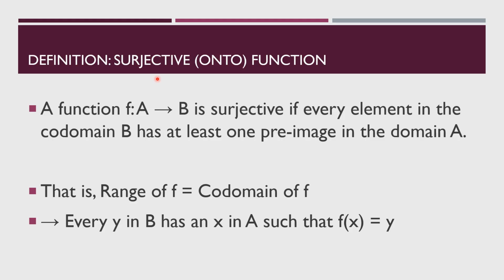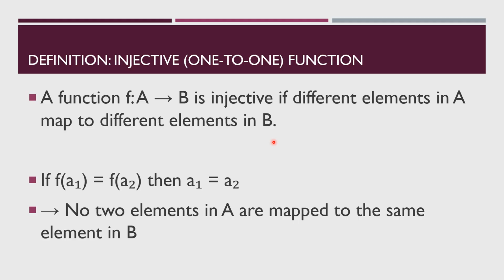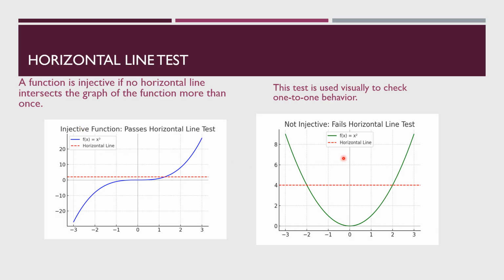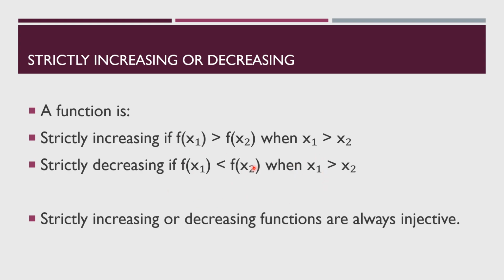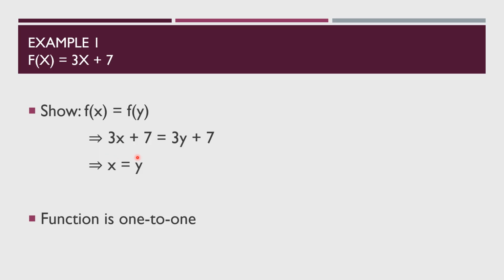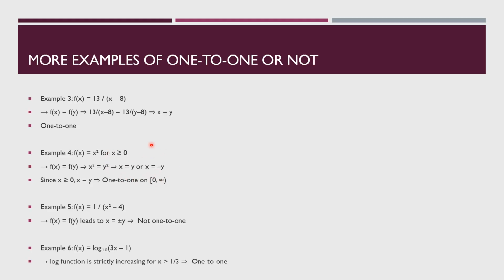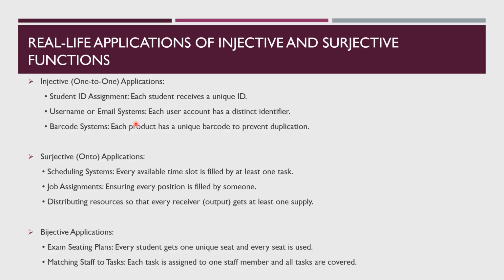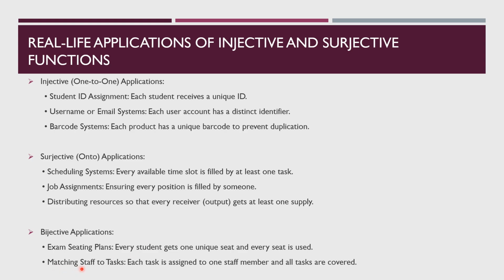Surjective and Injective Functions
In this lesson, we break down two important types of functions: Surjective (onto) and Injective (one-to-one). These are core concepts in set theory and function analysis—essential for higher-level algebra, calculus, and even SAT/WASSCE prep.

🎯 What You’ll Learn:
What is a surjective function and how to recognize one
What is an injective function and how it differ from a surjective
Real-world analogies to understand their meaning
Mapping diagrams and algebraic definitions
How these concepts relate to function inverses

👨‍🏫 Perfect For:
✔️ SHS Core & Elective Math Students
✔️ WASSCE & SAT Candidates
✔️ Pre-calculus and Calculus readiness
✔️ Learners who want to solidify their understanding of functions

📌 Don’t forget to:
💬 Answer the pinned question and share your thoughts

Let’s explore functions with clarity and confidence!